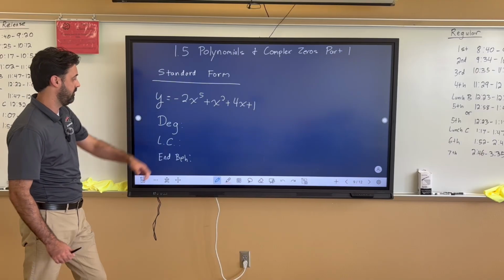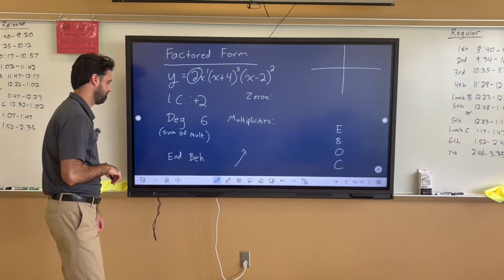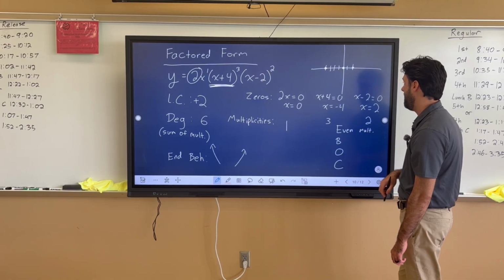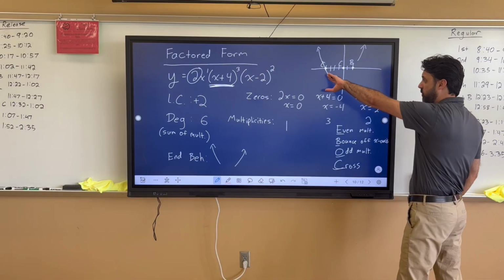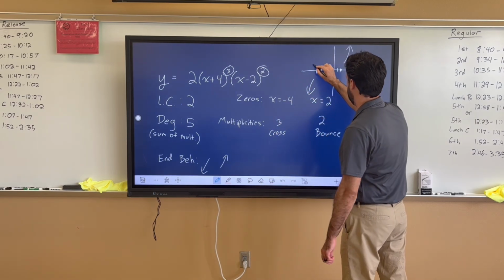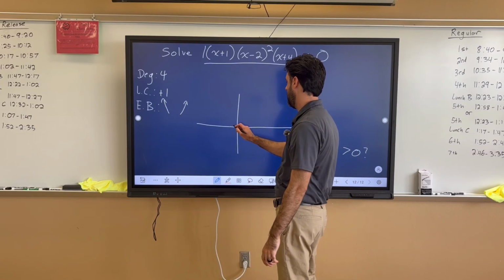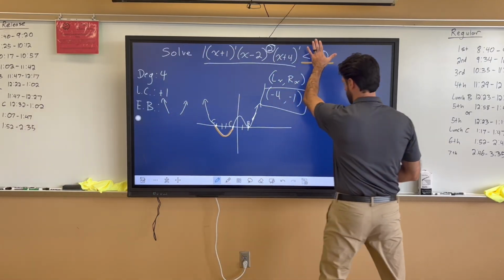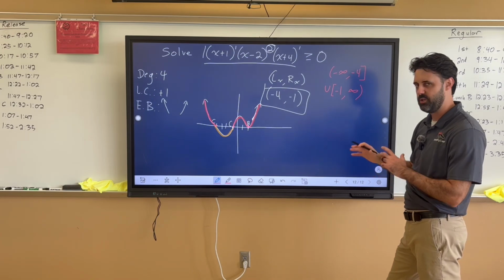1.5 Polynomials and Complex Zeros Part 1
Graphing Polynomials in Factored Form and Solving Polynomial Inequalities